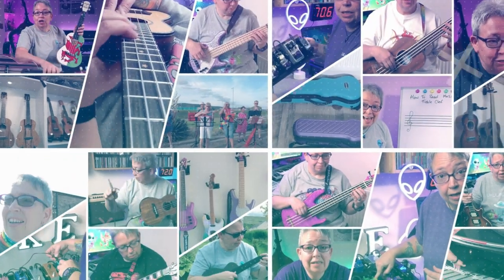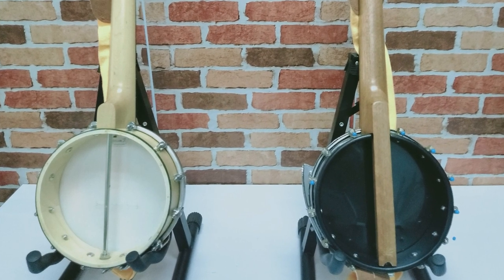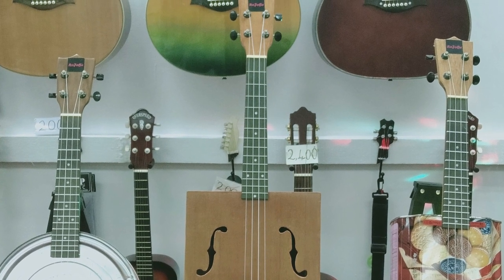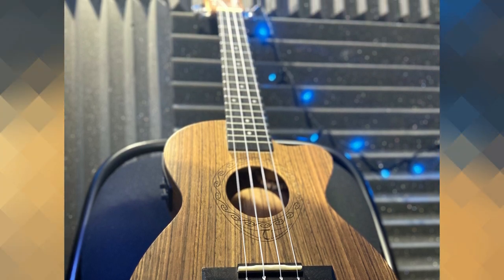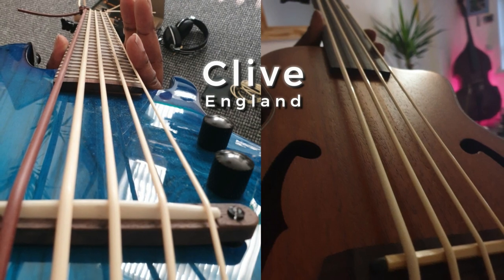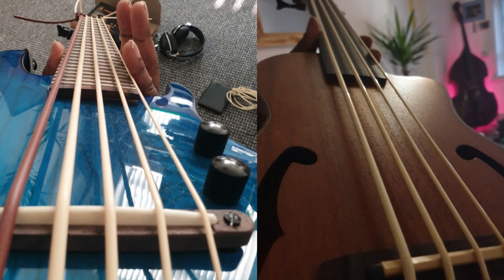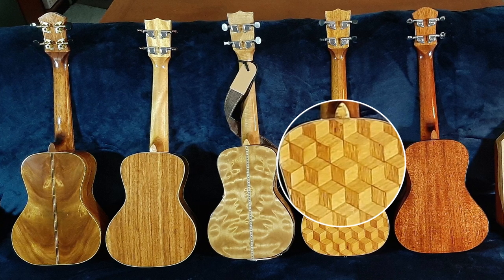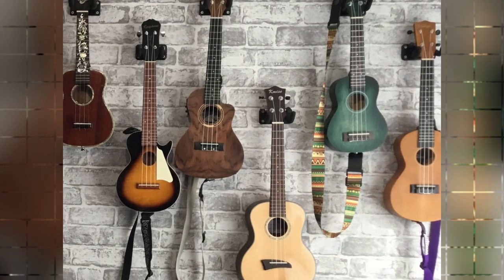Show Us Your Ukes & Ukulele Collections - Episode 5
Show Us Your Ukes & Ukulele Collection - Episode 5

The first few episodes of Show Us You Ukes went down very well so here is the fifth one! Featuring ukuleles and ukulele collections from all over the world. If you enjoy looking at ukuleles, want to feel better about your own UAS or want to show the world your ukuleles and favourite ukes you have found the right place.

Show Us Your Ukes Or Ukulele Collection - Episode 5:
00:00 Intro to "Show Us Your Ukes - Episode 5"
00:55 Paul - Ukulele Collection
03:32 Travis - Ukulele Collection
05:37 Clive - Ukulele Collection
07:17 Peter - Ukulele Collection
08:59 Jeanette & George - Ukulele Collection
11:14 Did you enjoy and do you want to enter "Show Us Your Ukes"?

Ukuleles and equipment featured in this video

Paul:
Hand built ukuleles
Kmise concert banjolele with a high G, spruce top
Kiwi Sidekick tenor banjolele with a wound low G, rebuilt and upgraded.
Snail C-08 concert ukulele with a high G
Ohana TK-10 tenor ukulele with a wound low G, possibly mahogany.
Hadean solid okoume full electric U-bass.
Batking electro/acoustic baritone ukulele.
Harley Benton Kahuna CLU electro/acoustic U-bass, top spruce, back and sides mahogany laminate.
Stagg A style mandolin.
Japanese Sanshin bought from Okinawa, Japan as a kit.
Mountain or Lap Dulcimer made by hand.
Thai 'Phin' which converted to a Dulcimer.
Stick Dulcimer home made.
SamPaul B 180-YT 38" acoustic guitar, converted to left hand.
Tanglewood TB24DLX-G 5 string resonator banjo.
Century stratocaster style electric guitar.

Travis:
Fender Fullerton Jazzmaster Electro-Acoustic Ukulele (in Olympic White)
Tanglewood TWT14E Tiare Electro-Acoustic Ukulele
Mahola ‘Flying V’ WH
Clearwater ’Vorson FLPUK-2 LP’ Electric Ukulele
Barnes & Mullins BMUK1 U-Bass
Aklot Fretless Bass Ukulele

Clive:
Musoo 5 String Bass Ukulele
Batking Fretless Bass Ukulele

Peter:
Espave (cashew) solid front, back and sides
Homemade laminate – back and sides are walnut.
Solid Sitka Spruce top, solid Figured Maple back and sides
Louis Cube Veneer – 600 identical diamonds to create a laminate.
Solid Sitka Spruce top, solid Mahogany back and sides.

Jeanette & George:
Black Yamaha travel size guitar APX T2
Black laminate Clearwater guitalele GCWUBK
Ash Electro acoustic Freshman Tenor UKASH TE
Rainbow acoustic concert Fazley
Tanglewood TWT 23T Quilted Maple in Tahitian Coral Concert Ukulele
Antoniotsai Soprano / Concert decorative Ukulele
Mahogany Sunburst Epiphone Les Paul Electro Acoustic Concert Ukulele
Tanglewood Tiare TWT21-E in Hawaiian Rain Wood
Kmise Spruce and Ebony MI 0599 Tenor Ukulele
Green Laminate Maui MHW -GR Soprano Ukulele
Vintage VUK 30N Concert Ukulele
Anuenue UC10-LC Luna Coral Solid Spruce Top Concert Ukulele
Batking Baritone Ukulele
Ortega Electro Acoustic RU5CE-BA  Baritone Ukulele
Harley Benton Table Amp